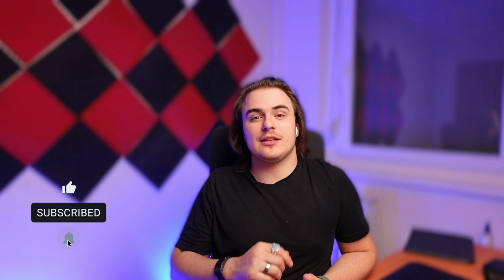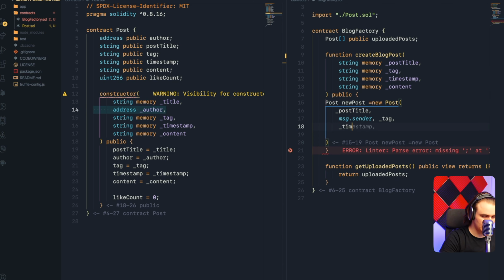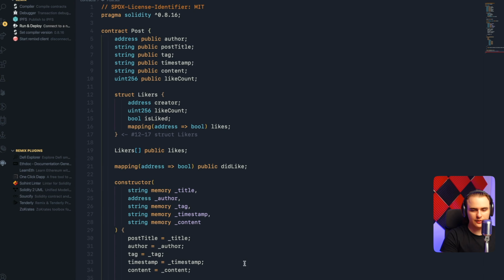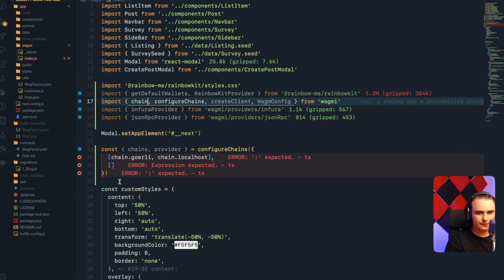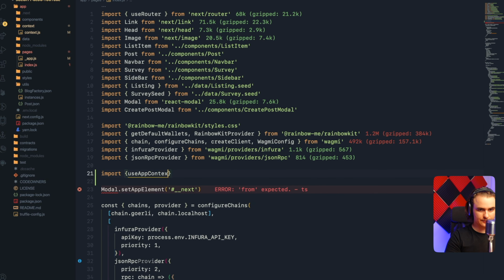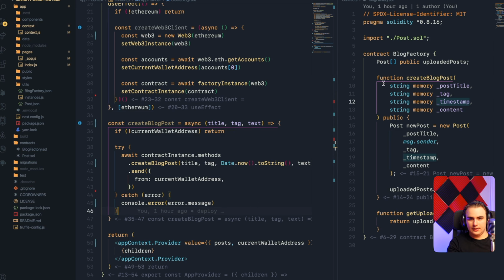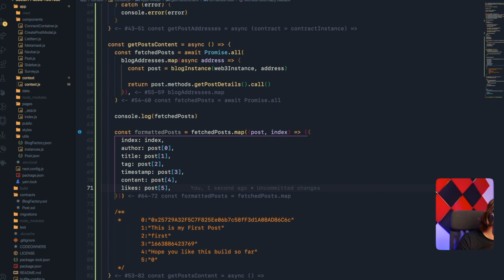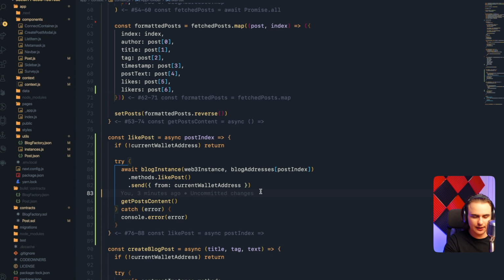Build Dev.to Blog Web3 App with Infura & NextJS